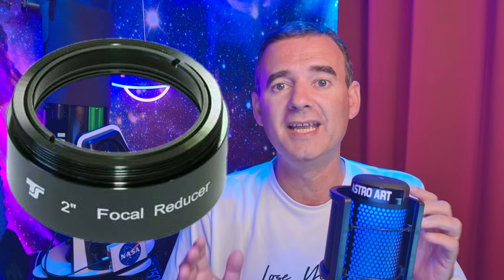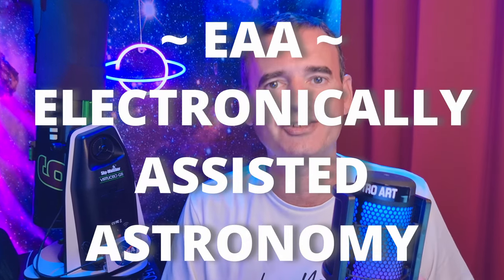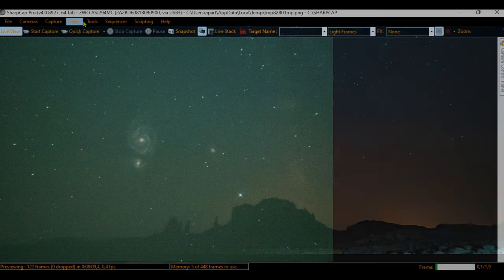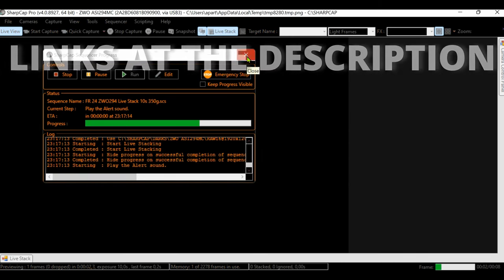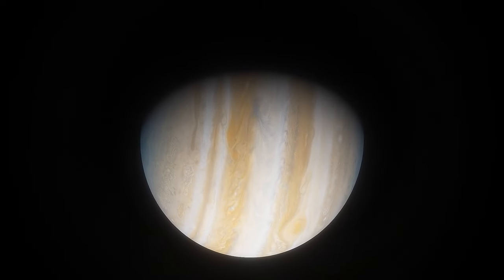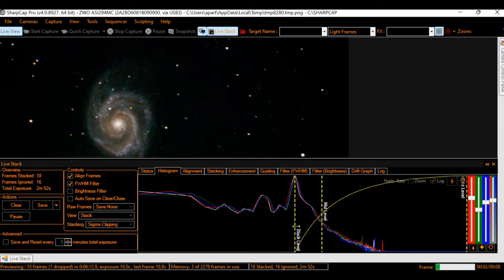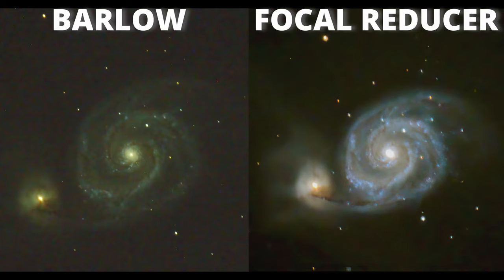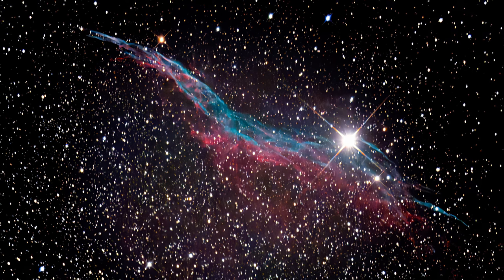INCREDIBLE Difference - Barlow vs. Focal Reducer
Real Time comparison a Focal Reducer with a Barlow using a 12" Dobsonian Telescope and a ZWO ASI294 MC and watching M51 The Whirlpool Galaxy. Which one would you choose to capture Deep Sky Objects?